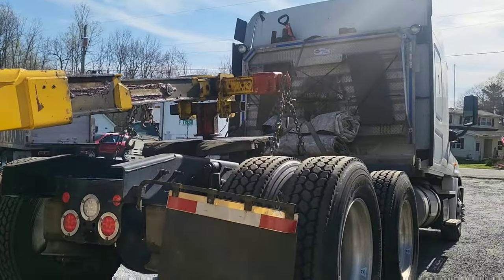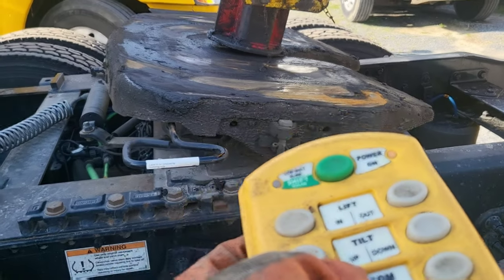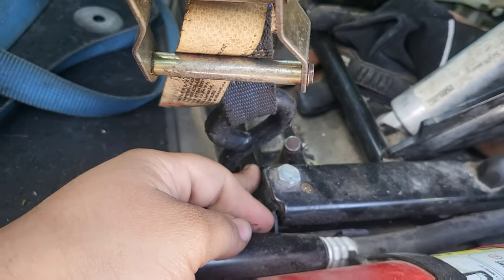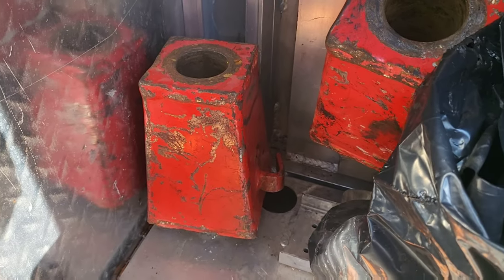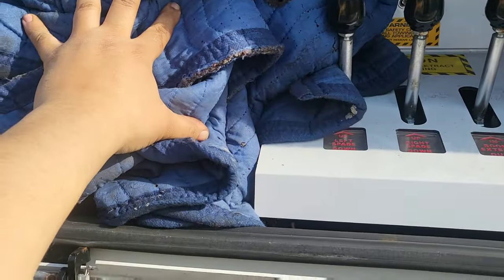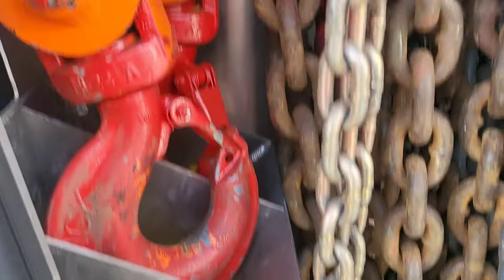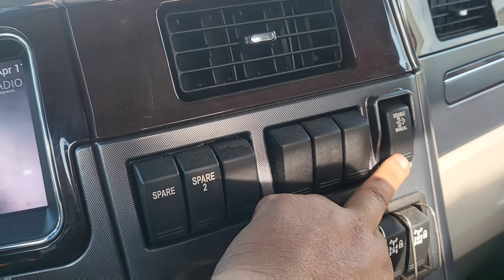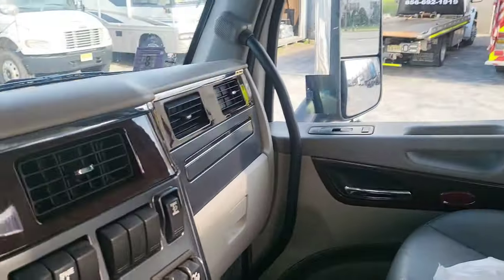How to tow a freightliner cascadia tractor using the fifth wheel tow bud & an overview of my wrecker